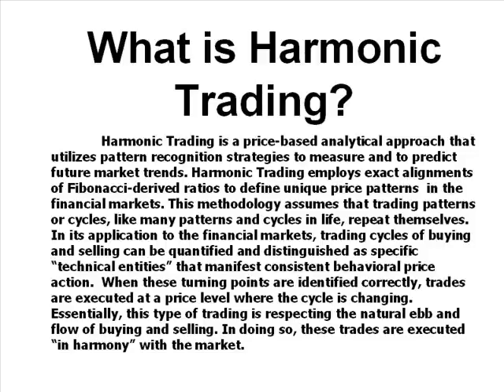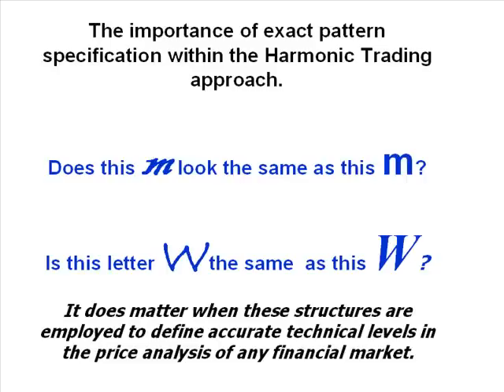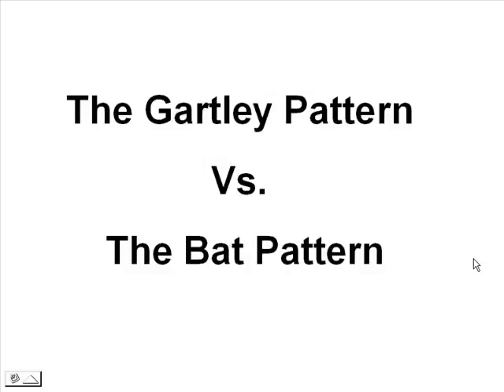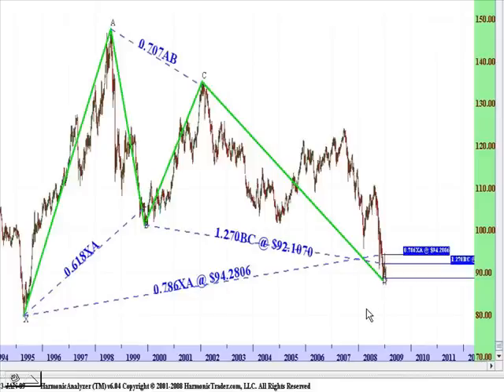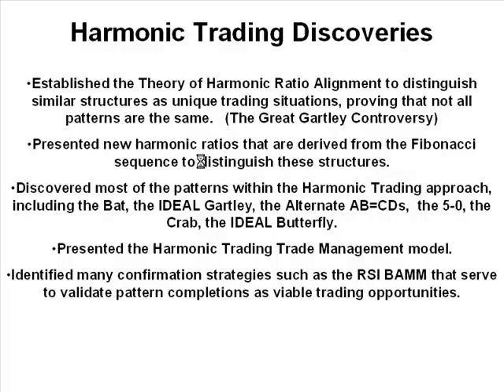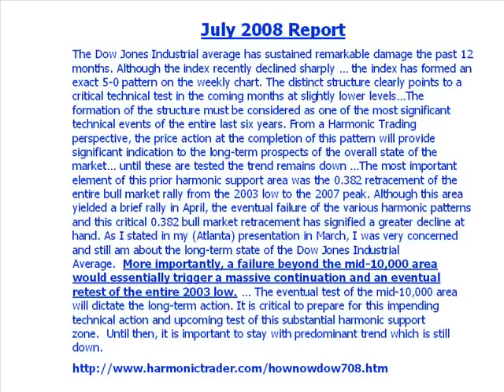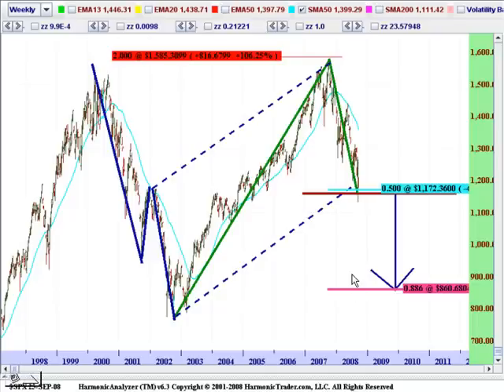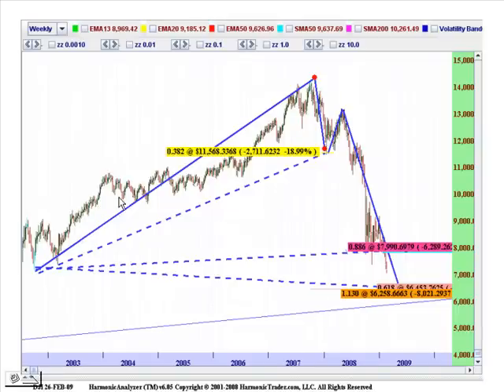What is Harmonic Trading?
Harmonic Trader Presentation SD CFTC Rules 4.41 - Hypothetical/Simulated performance results have certain limitations.